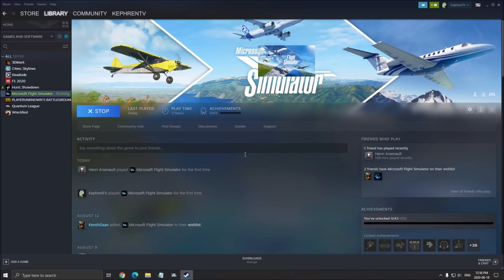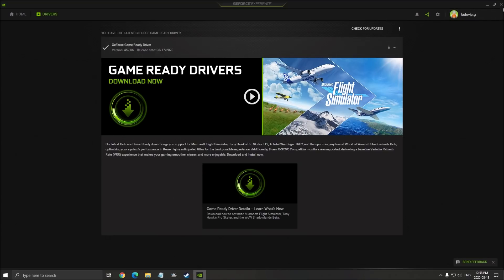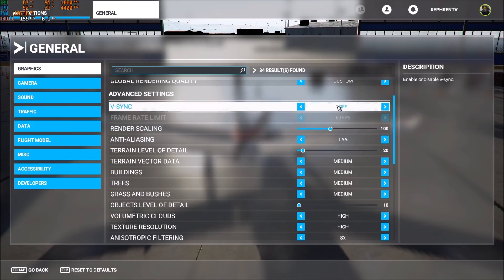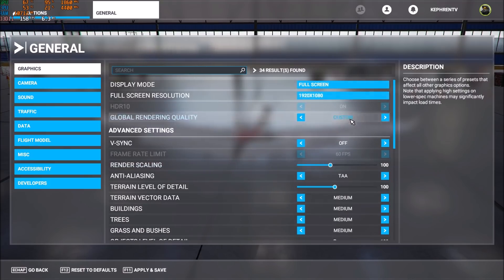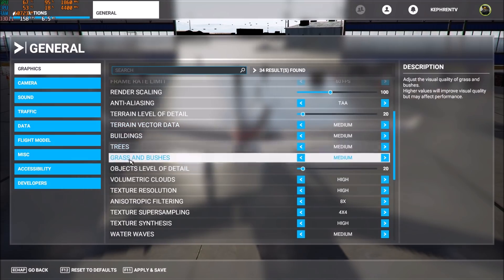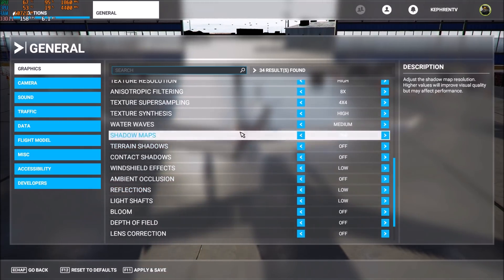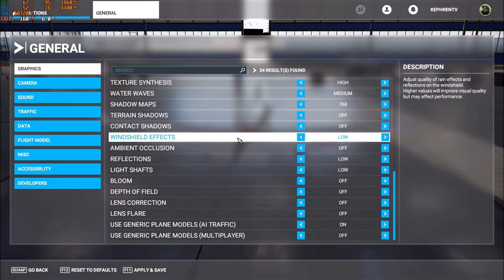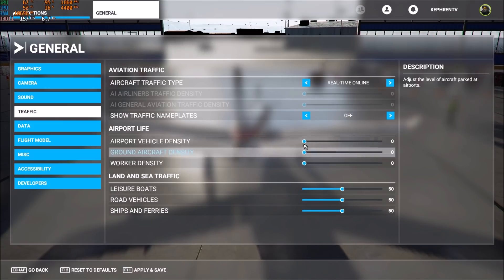Microsoft Flight Simulator 2020 - How to BOOST FPS and Increase Performance on any PC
This is a simple tutorial on how to improve your FPS on Microsoft Flight Simulator 2020. This guide will help you to optimize your game.

This video will teach you guys how to optimize Microsoft Flight Simulator 2020 for the best increases possible to boost fps reduce lag stop stuttering fix spikes and improve visuals within Microsoft Flight Simulator 2020.

My Configuration:

CPU: Ryzen 3900x
GPU: Nvidia EVGA 2070 Black Gaming 8 gig
Ram: 32 GIG DDR4
Headset: Hyper X Cloud 2
Headphone: Sennheiser HD 599 Special Edition
Microphone: Blue Yeti
Keyboard: HyperX Alloy FPS Pro Tenkeyless
Mouse: Logitech G305
Mousepad: Corsair Vengeance MM200 Wide edition
Camera: Logitech C920